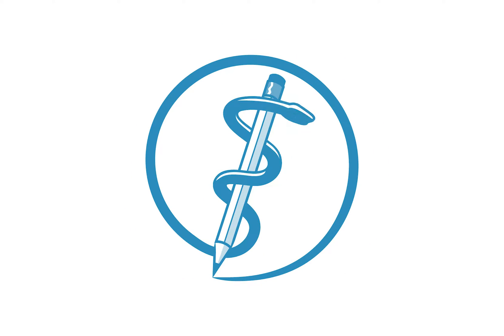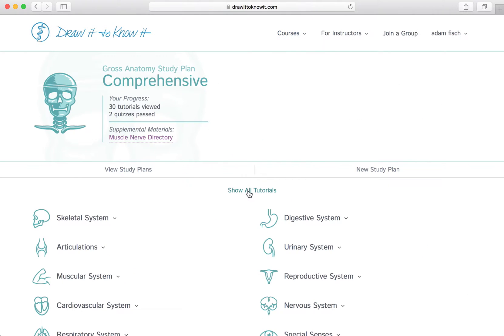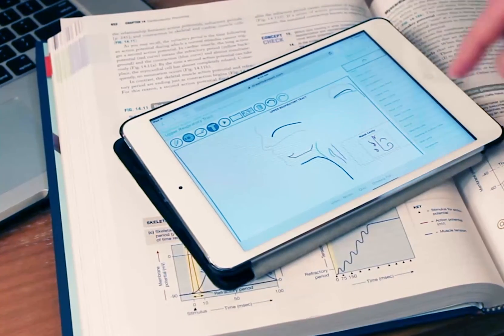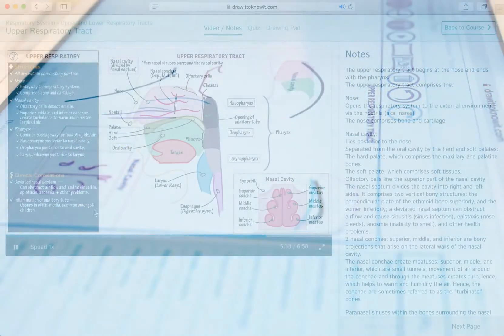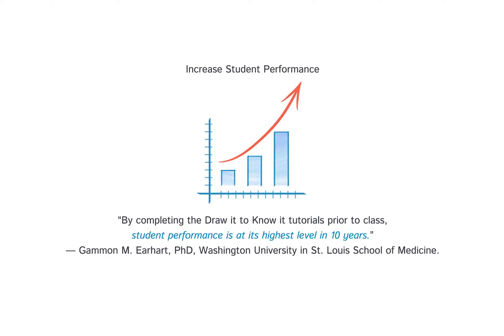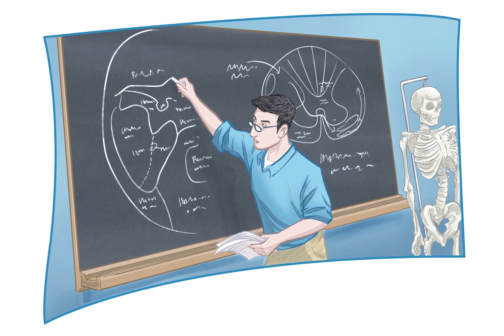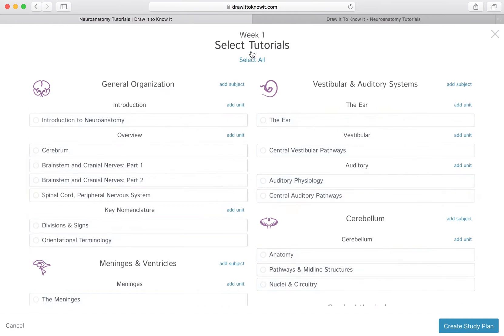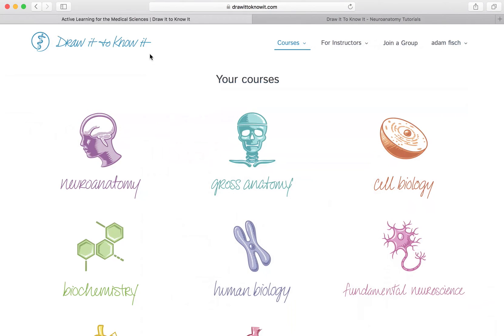Draw it to Know it Medical Sciences: How it Works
Click the info button at the top right corner to explore our site!